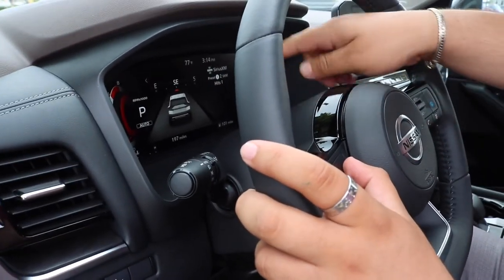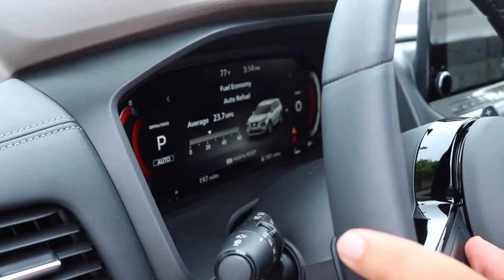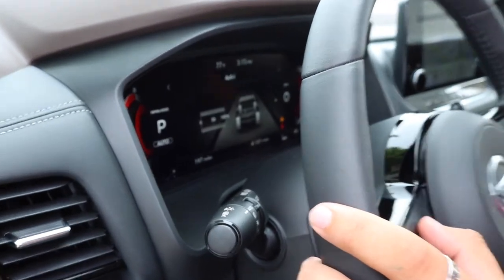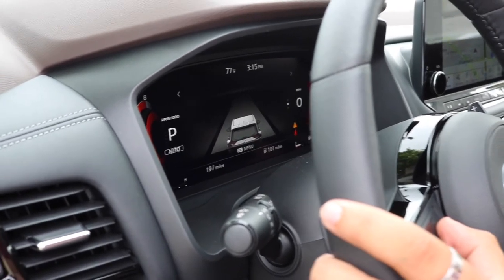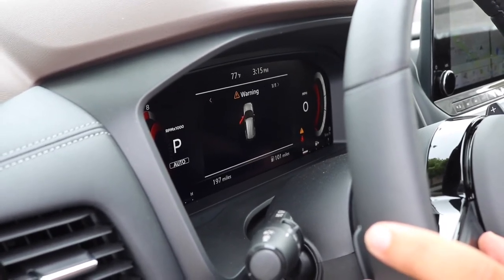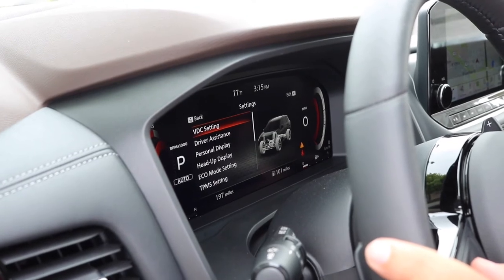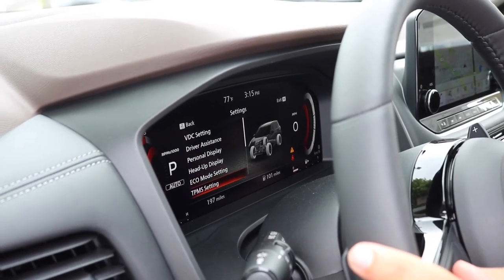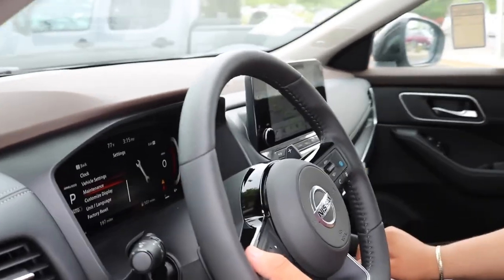Using Your Dashboard's Features on Your New Nissan - Russ Darrow Nissan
Join JP from Russ Darrow Nissan of Milwaukee as he walks you through how to utilize the helpful dashboard features on your new Nissan!